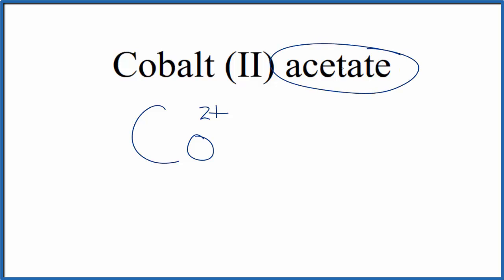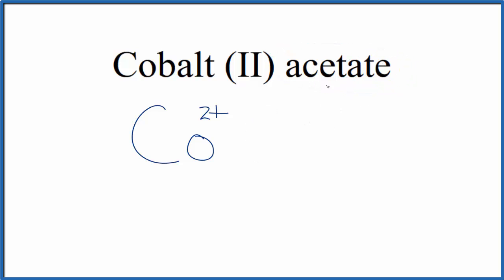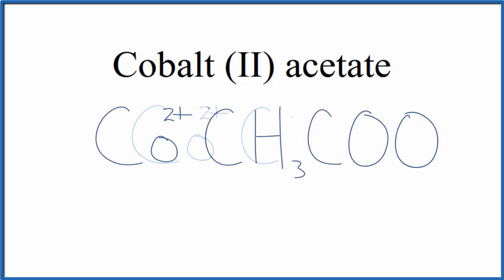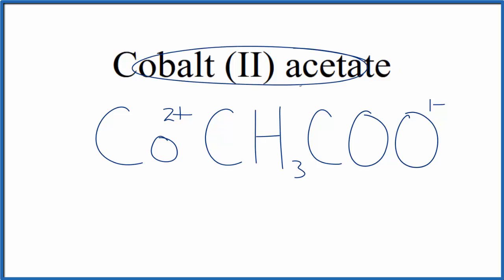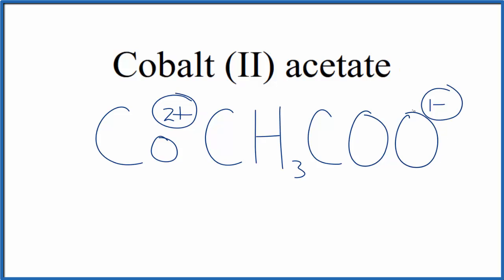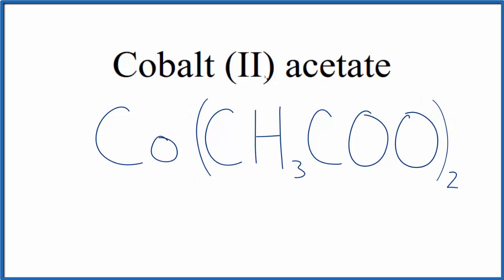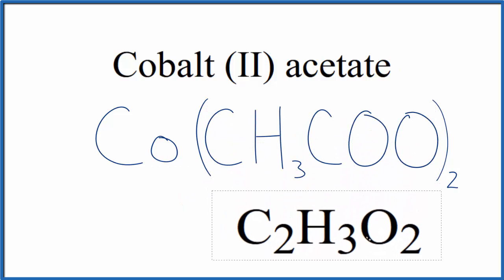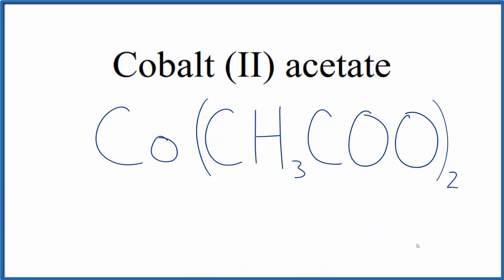How to Write the Formula for Cobalt (II) acetate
In this video we'll write the correct formula for Cobalt (II) acetate : Co(CH3COO)2.

To write the formula for Cobalt (II) acetate we’ll use the Periodic Table, a Common Ion Table and follow some simple rules.

Because Cobalt (II) acetate has a polyatomic ion (the group of non-metals after the metal) we'll need to use a table of names for common polyatomic ions, in addition to the Periodic Table.

1. Write the symbol and charge for the transition metal. The charge is the Roman Numeral in parentheses.
2. Write the symbol and charge for the non-metal. If you have a polyatomic ion, use the Common Ion table to find the formula and charge
3. See if the charges are balanced (if they are you're done!)
4. Add subscripts (if necessary) so the charge for the entire compound is zero.
5. Use the crisscross method to check your work.

For a complete tutorial on naming and formula writing for compounds, like Cobalt (II) acetate and more, visit: